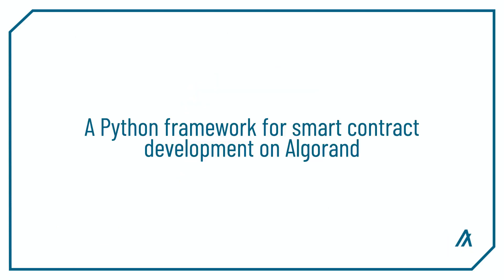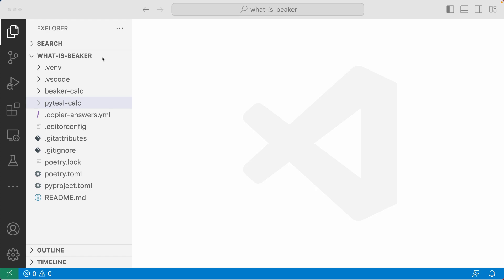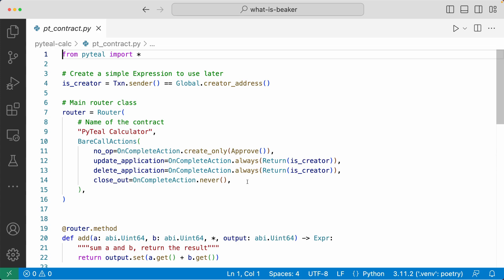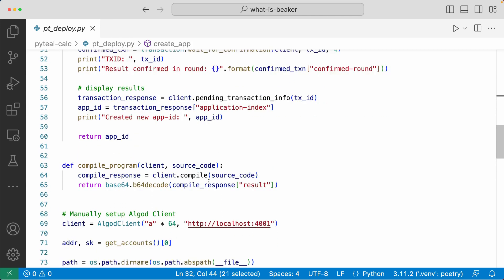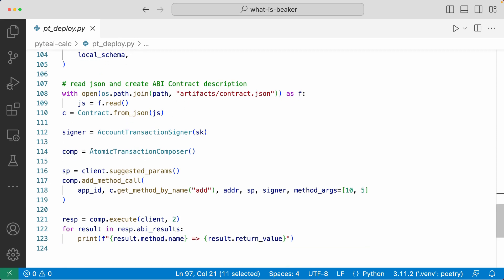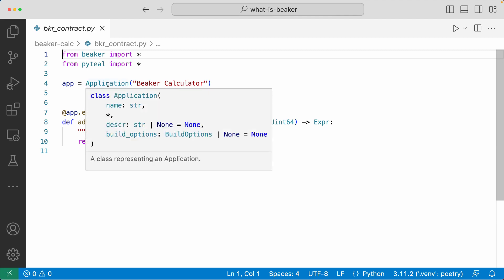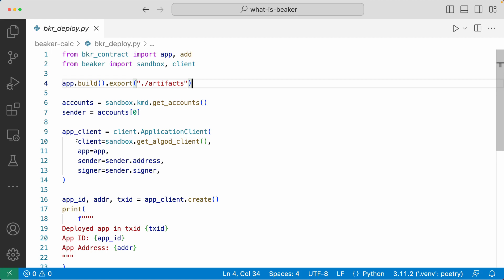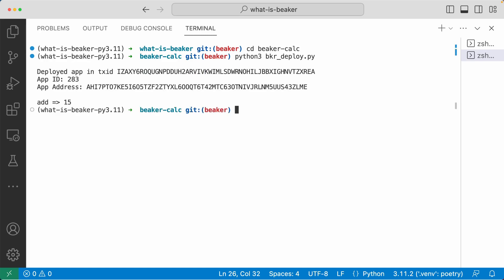#1 Beaker Tutorial For Beginners | Make Algorand Smart Contract Easier With Beaker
To write a smart contract on the Algorand blockchain, you use the high-level Python-like programming language PyTeal. But are you wondering if there is an easier way to build on Algorand? That is what the Beaker framework is for. This video will discuss what the Beaker framework is, how it works under the hood, and how to set up your development environment to build with Beaker. You will also see a full code comparison of a calculator smart contract written with Beaker and bare PyTeal to see how powerful the Beaker framework is.

00:11 What is Beaker?
00:27 How Beaker Works
00:54 Beaker Dev Env Setup
01:17 Beaker vs PyTeal
01:25 PyTeal Calculator Code Demo
07:12 Beaker Calculator Code Demo
11:02 Conclusion

Calculator Code Example Repo:

2. Ask all dev questions at our discord
3. Dive into our Developer Portal
4. Master Algorand dev with Greenhouse workshop